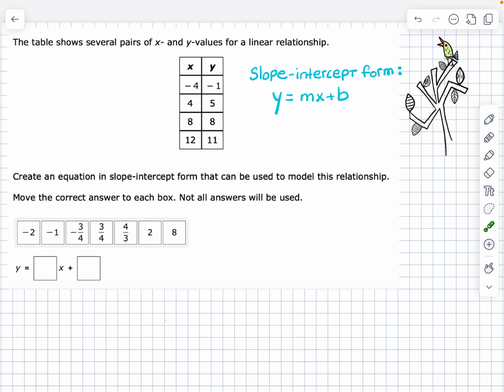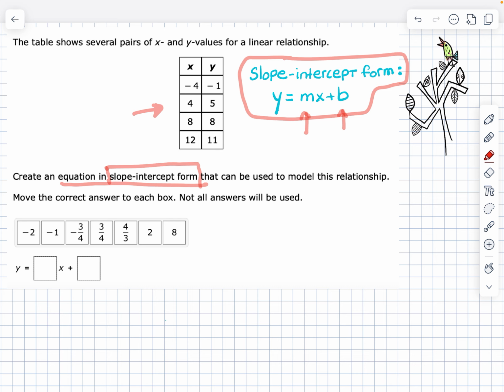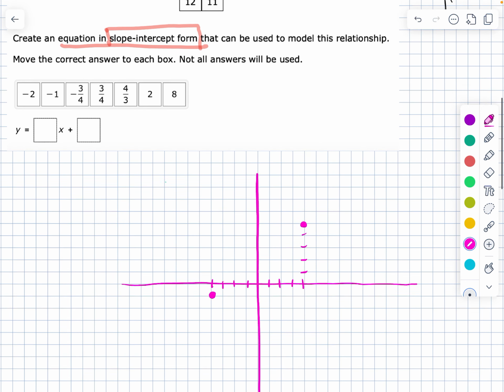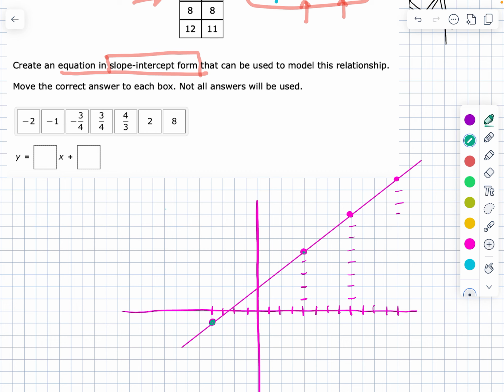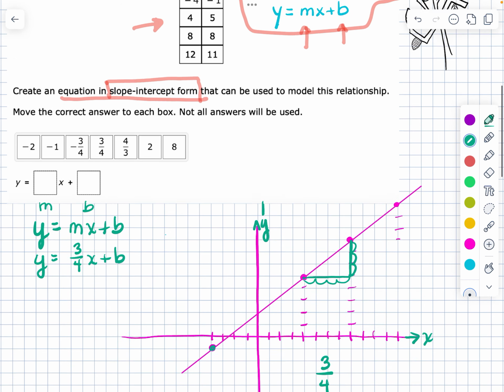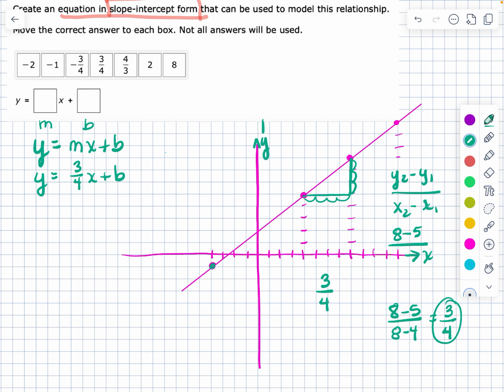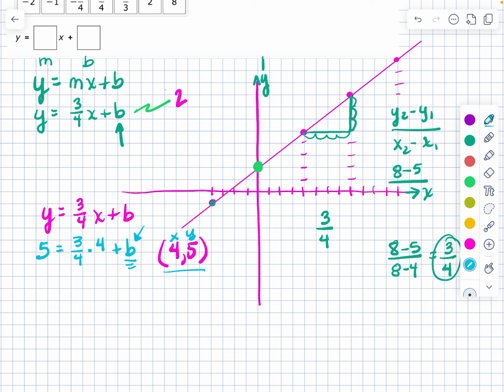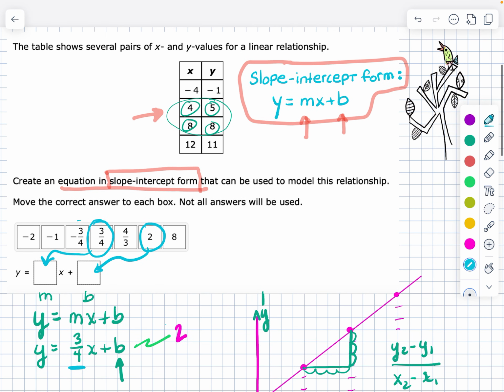Create an equation in slope-intercept form that can be used to model this relationship.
The table shows several pairs of x- and y-values for a linear relationship. Create an equation in slope-intercept form that can be used to model this relationship. Move the correct answer to each box. Not all answers will be used.

🧰Understand the Slope-Intercept Form of a line.

🎯You can use a graph or you can use your knowledge about how to find the slope with given data points. You can use a graph to find the y-intercept or you can use a given point and substitute it in for the formula to solve for 'b', the y-intercept.

👉Use what works for YOU!

TEKS STANDARD 8.2.5.I